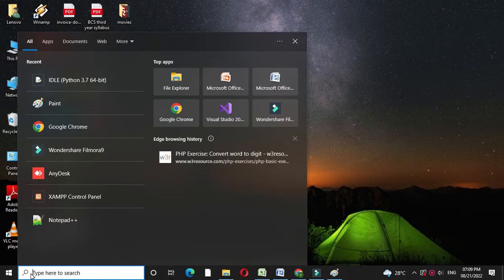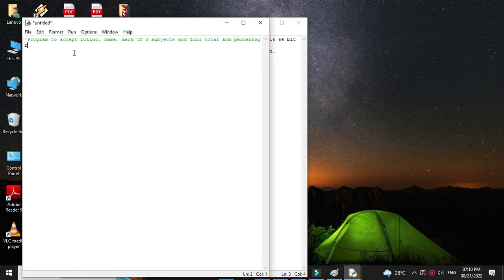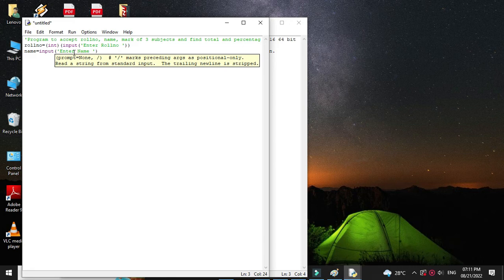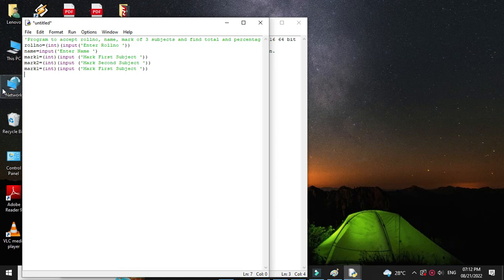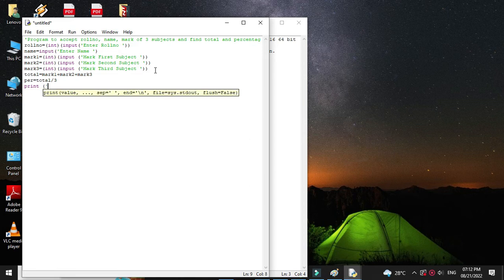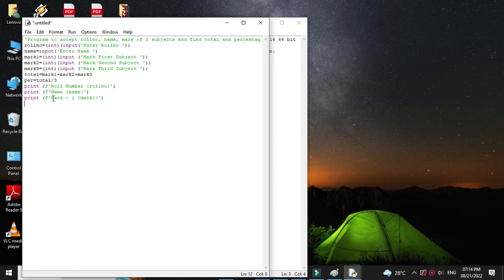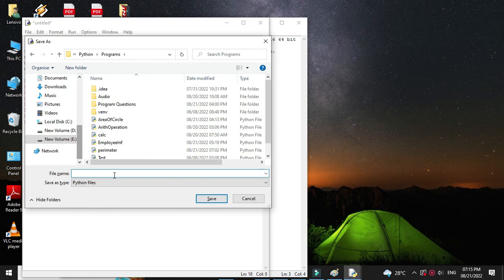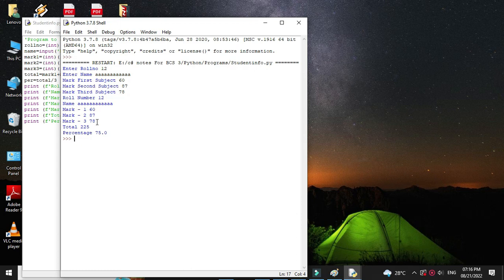Python Program to Accept Rollno,name and mark of 3 subject and find total and percentage with Python